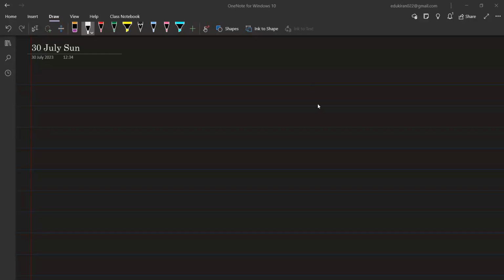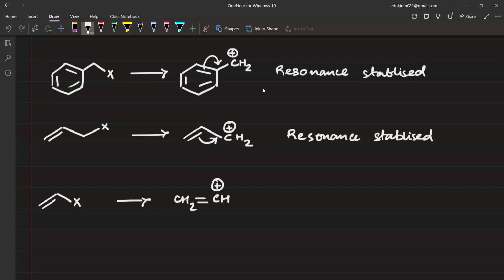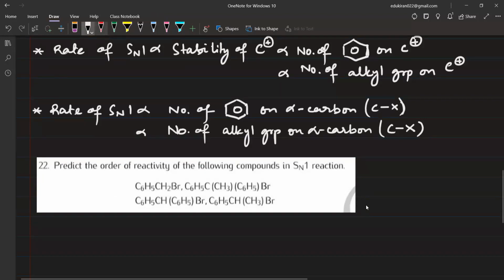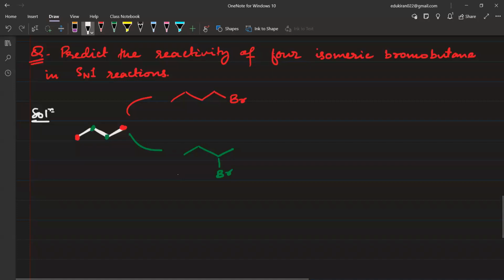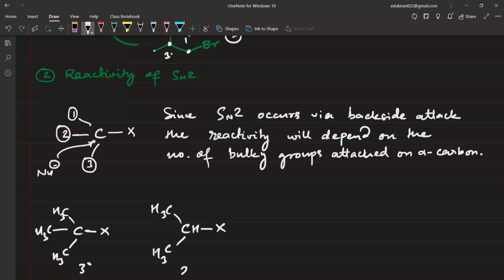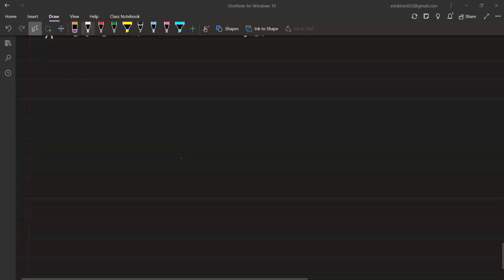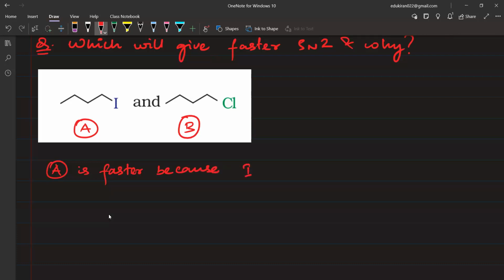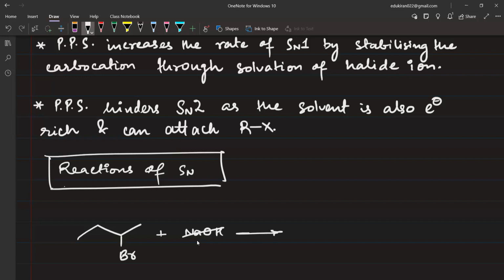Learnivio | Factors affecting Nucleophilic Substitution | Lect 7 | 29-07-2023